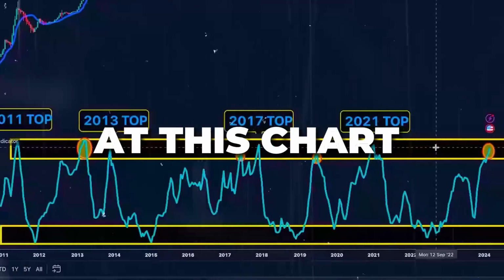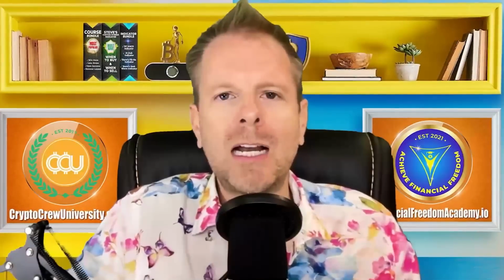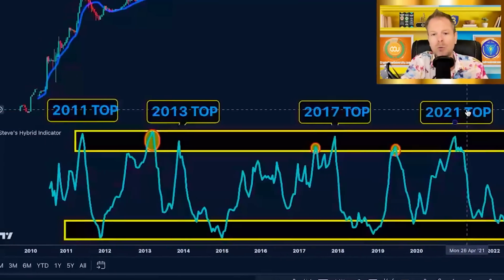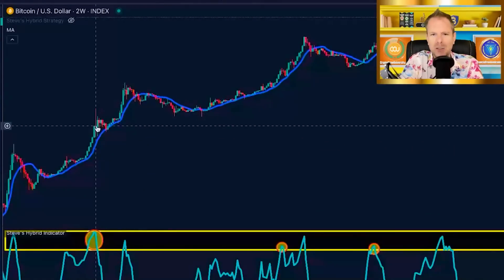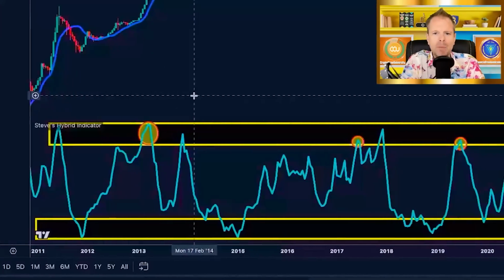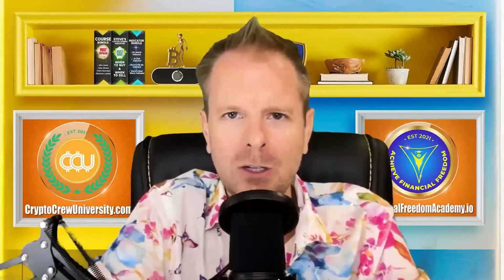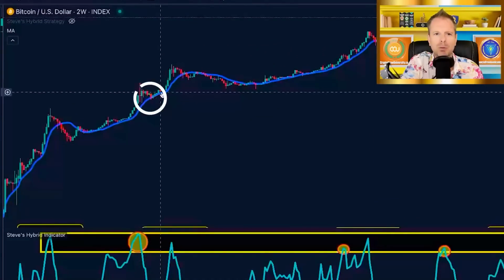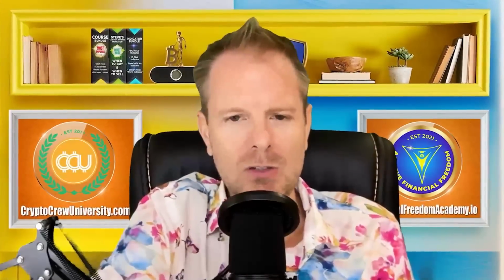WARNING: What They’re NOT TELLING YOU About This Crypto PUMP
🔥HUGE TRADE ALERT🔥

Timestamps:

00:00 - Intro
01:41 - Bitcoin U.S. Dollar Index
02:45 - 100
04:28 - Before the Market Cycle Top
05:39 - 73% Correction
07:15 - 28 Days
08:13 - Stay level headed
09:45 - Two Months
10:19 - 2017